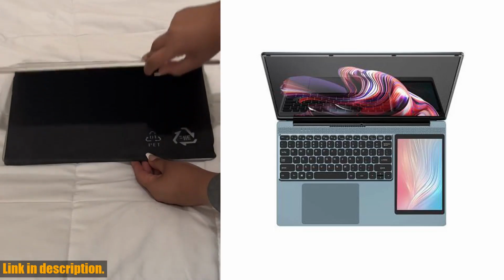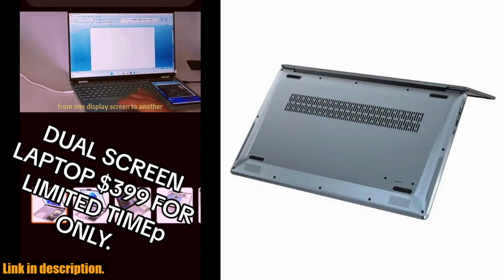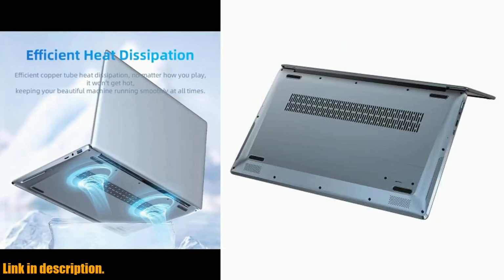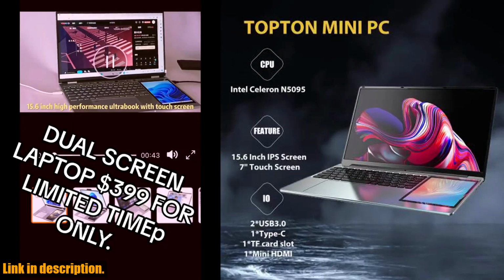Unboxing Cheap L10 Dual Screen Laptop | Affordable Powerhouse for Work and Play!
Buy and Review Cheap L10 Dual Screen Laptop 15.6 Inch IPS + 7'' Touch Intel Celeron N5095 Max 16G DDR4 2T SSD Slim Office Notebook PC Computer on Aliexpress Shop
- Cheap L10 Dual Screen Laptop 15.6 Inch IPS + 7'' Touch Intel Celeron N5095 Max 16G DDR4 2T SSD Slim Office Notebook PC Computer

Hey there, tech enthusiasts! Today, we're diving into the world of affordable, yet powerful laptops with the Cheap L10 Dual Screen Laptop. This sleek and slim notebook PC is packed with features that will take your work and play to the next level.First off, let's talk about the advanced Intel 11th gen Celeron N5095 processor. This bad boy is ready to handle all of your office tasks with ease, while also providing enough power for some gaming and multimedia fun on the side. And with 16GB of onboard LPDDR4 memory, multitasking has never been smoother.But here's where things get really exciting - not only does the Cheap L10 come with a 15.6 inch 1920x1080 IPS screen for stunning visuals, but it also boasts a 7 inch 1280x800 touch screen for even more versatility. Imagine being able to work on one screen while watching a video or checking social media on the other. It's a game changer, folks.And let's not forget about the other features that make this laptop stand out - a 0.3MP front camera, a big touch pad with fingerprint unlock, and a RGB colorful backlit keyboard for those late night work sessions. Plus, with dual band AC WiFi and Bluetooth 4.2, staying connected has never been easier.But perhaps the best part about the Cheap L10 is its sleek and durable design. With a metal body and an exquisite IP design, this laptop is not only functional but also looks and feels premium.So, whether you're a student, a professional, or a casual user looking for a reliable and versatile laptop, the Cheap L10 Dual Screen Laptop is a no-brainer. And the best part? It won't break the bank.So what are you waiting for? Trust me, you won't regret it.